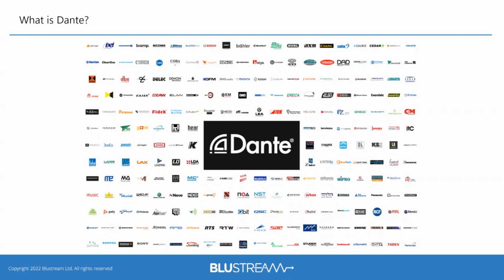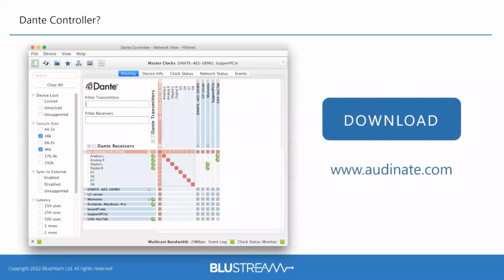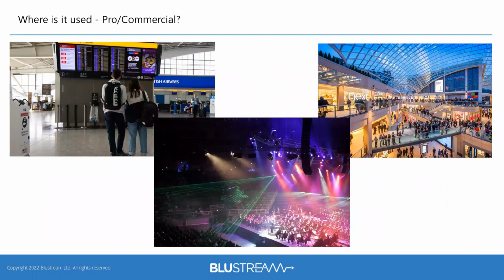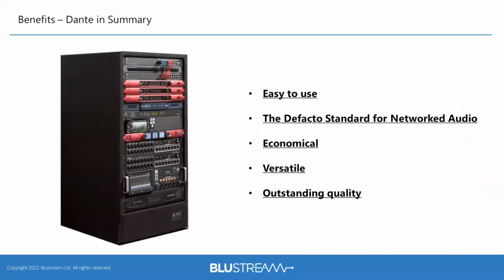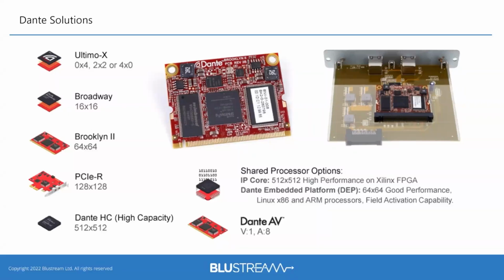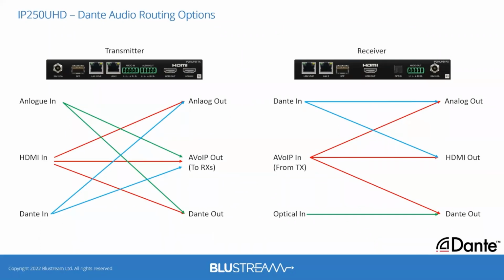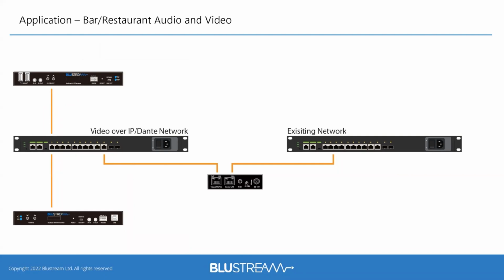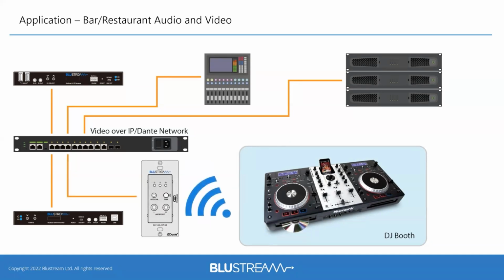Blustream USA - Introduction to Dante Networked Audio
Join Blustream Product Manager, Jason Fitzgerald, for an overview of Dante technology and the range of innovation solutions available from Blustream.